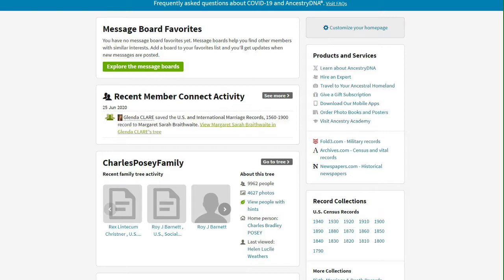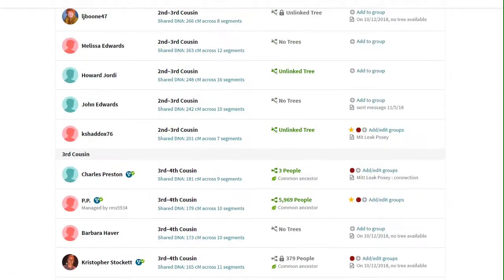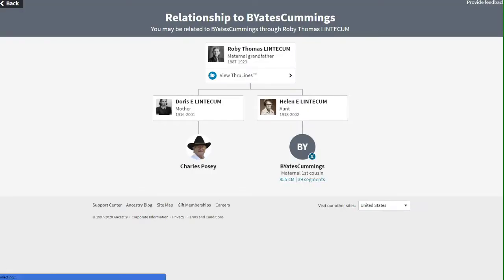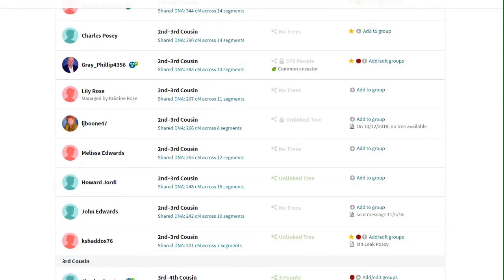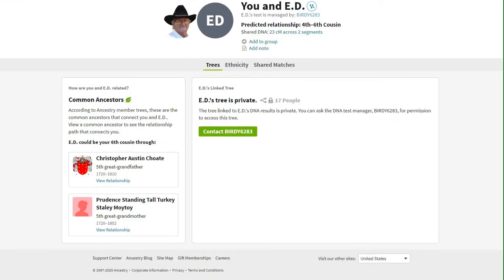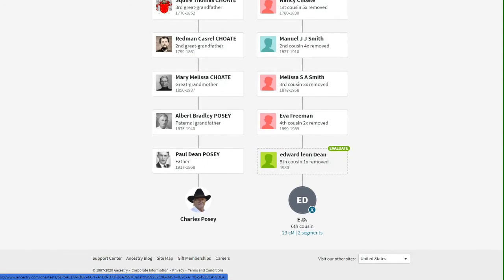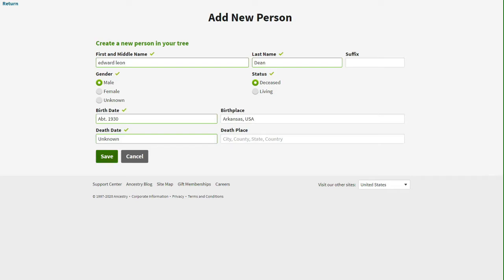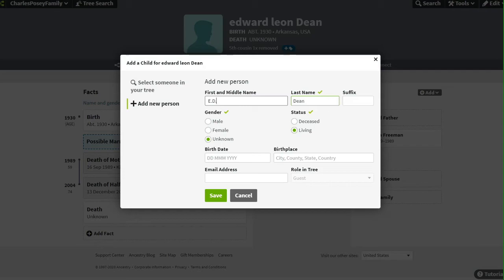Adding DNA Matches to your Tree, on Ancestry.com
Navigating through Ancestry.com DNA Matches

Connecting to DNA Matches